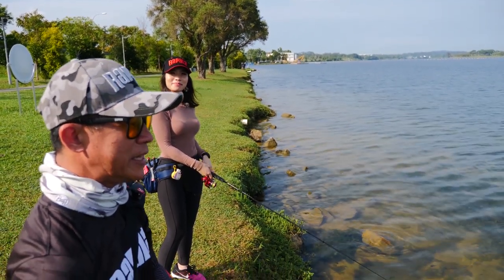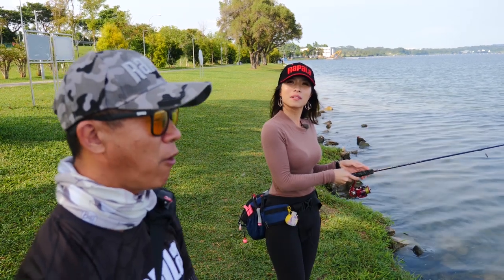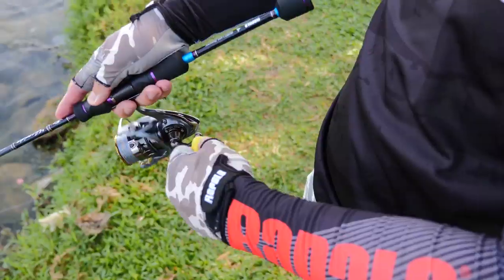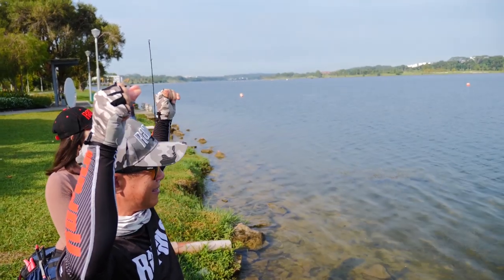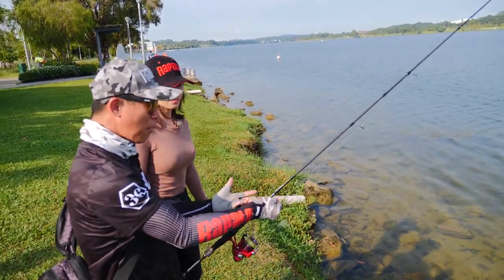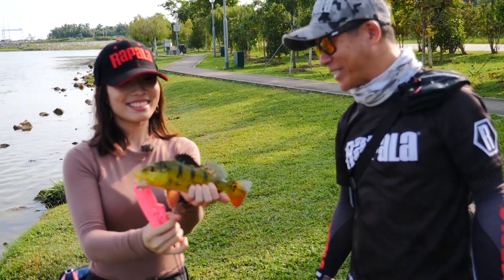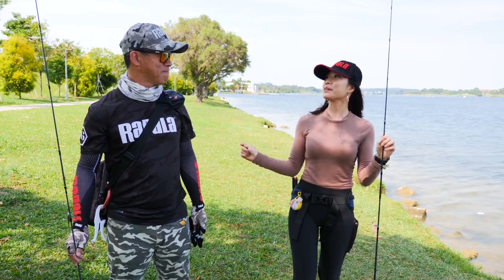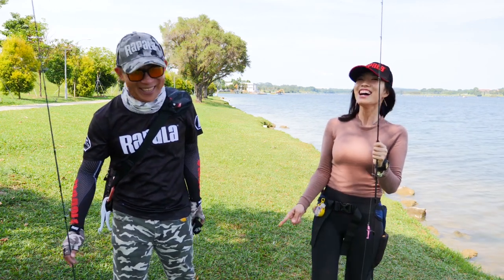How to Start Lure Fishing EP2 - Basic Fishing Techniques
On episode 2 of "How To Start Lure Fishing" mini series, Joyce joins Fred on a first light session as Fred teaches her some basic fishing techniques as well as how to deal with difficulties often faced by new anglers. Stay till the end for some bloopers!

Joyce's Tackle Setup:
Rod: Storm AdventureX Spinning 4-10lb
Reel: Daiwa Revros 2000
Line: Sufix 832 6lb
Leader: Sufix Invisiline 10lb
Lure: TriggerX Slop Hopper 2.2inch
Jighead: VMC 7161 Jighead 3.5 grams

Location: Rower's Bay Park (Lower Seletar Reservoir)